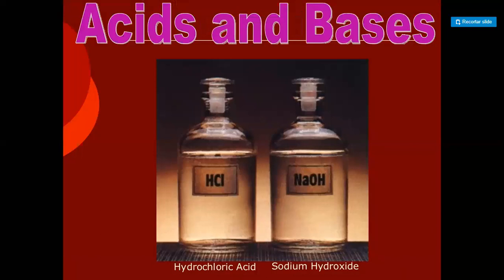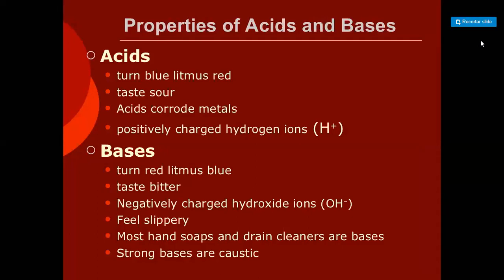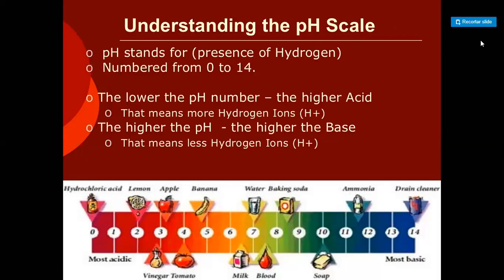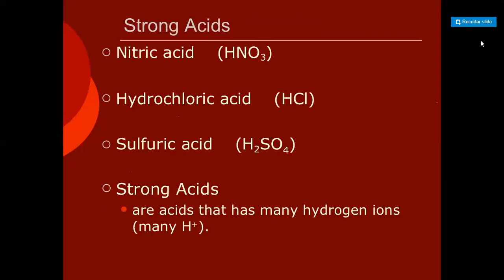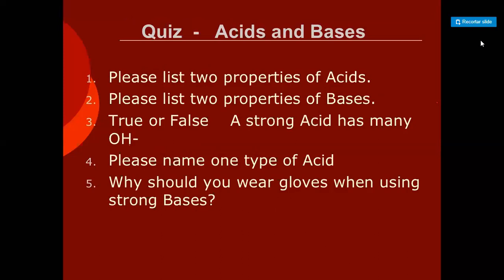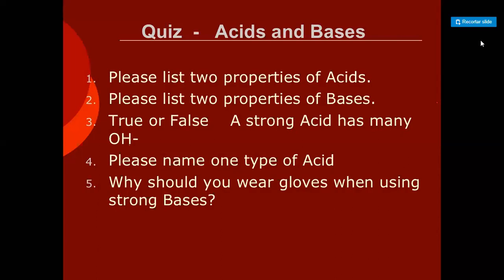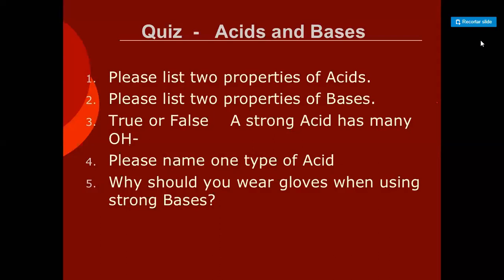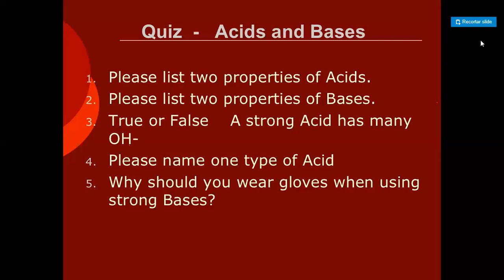EuroSchool_Chemistry_Chemical Substances_Nature and Behaviour-Acids, bases & salts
Grade 10 - Science - Unit 1
Chapter - Chemical Substances_Nature and Behaviour
Sub- topic - Acids, bases & salts

ES - Chimney hills Science 10 Unit I  Chemical Substances_Nature and Behaviour Acids,bases& salts Video